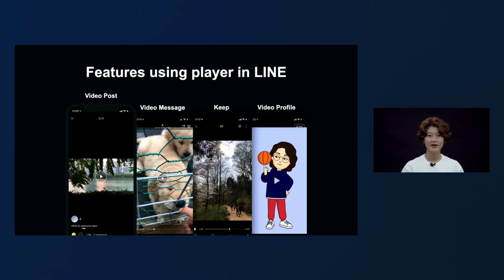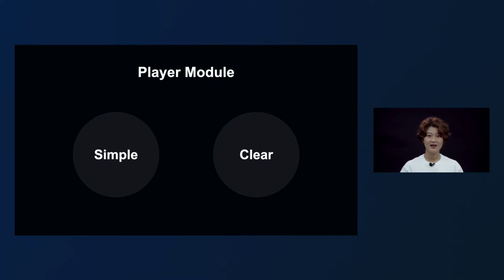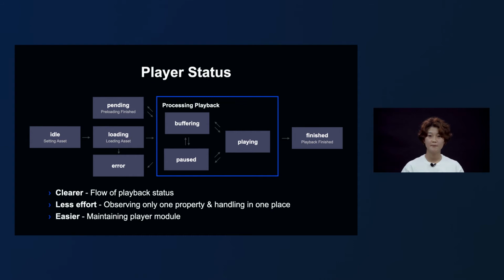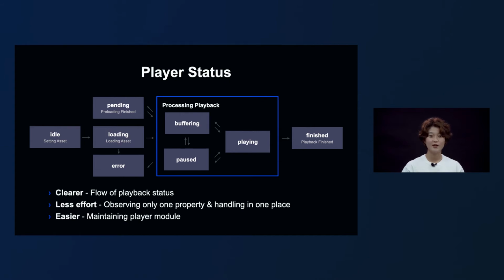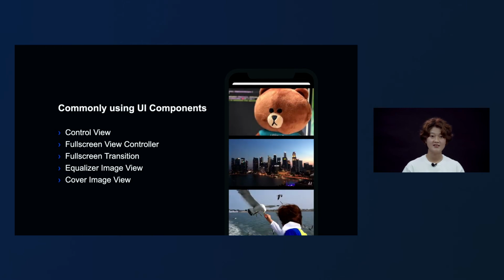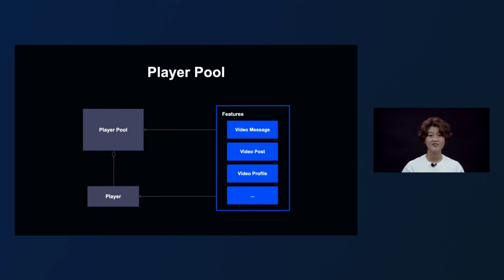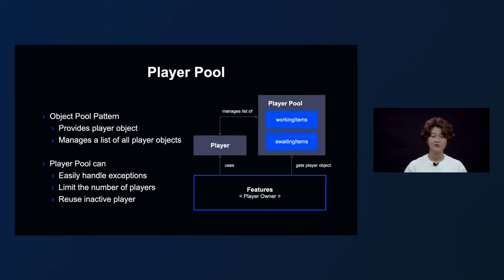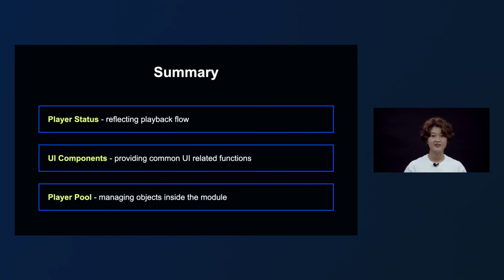Renewal of player module focusing on easy use on LINE iOS. -English version-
Songhyun Park / LINE Plus

■ Session Overview
Have you experienced implementing the playback function with AVPlayer? Because the playback state changes frequently due to various factors, observing and exception handling logic are required. In addition, if you try to add a function that updates the UI for controlling the playback according to the changing playback state, the code complexity tends to increase. As the number of functions provided by LINE has increased, the functions that require video playback have also increased. While working on the task of converting the Objective-C module that supported this well to Swift, We wanted to make structural and functional improvements rather than simply translating the code language. In this talk, we will share the contents of consideration and application in order to make a module that can easily provide a video playback and make UI customization easy.

■ Category
Client